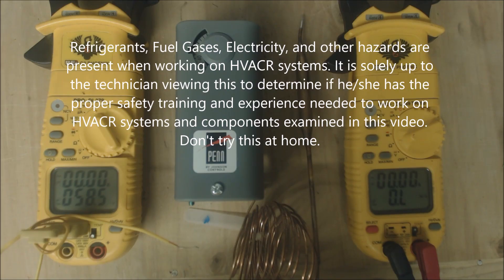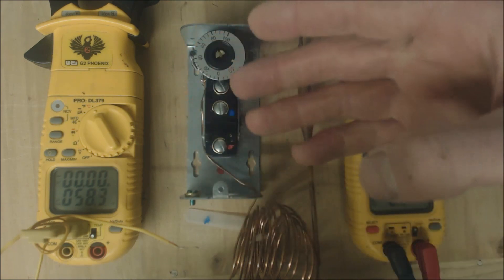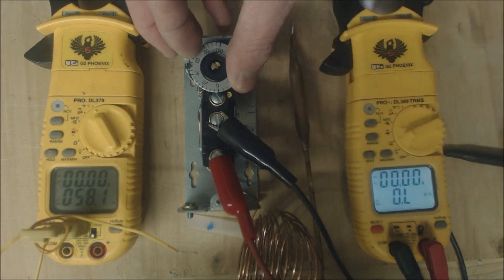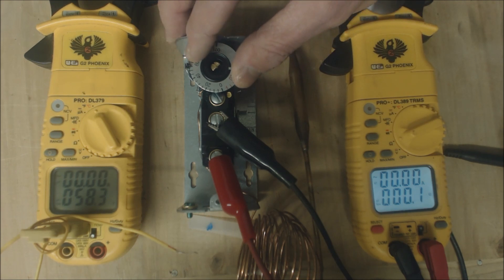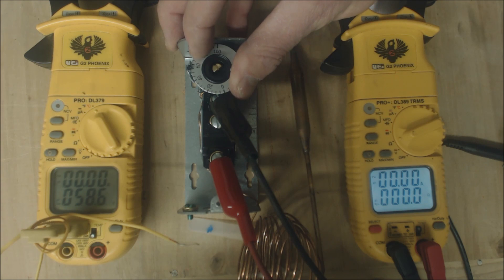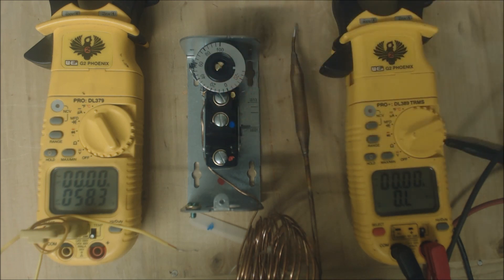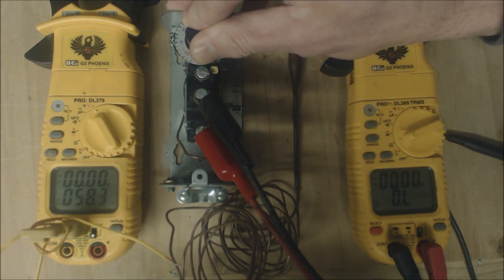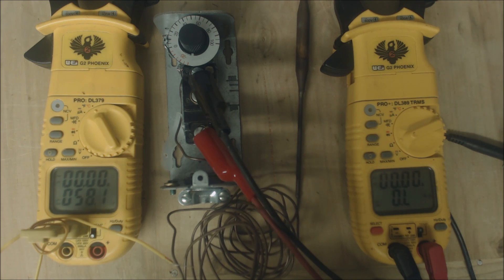Remote Bulb Temperature Control SPDT: Thermostat Testing, Adjusting, Troubleshooting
In this HVACR video I go over how the SPDT Remote Temperature Bulb Thermostat Works. I show testing, adjustment for temps, troubleshooting, and uses. I show you how to test the electrical connections with resistance and when the connections on the single pole double throw switch will open or close. Supervision is needed by a licensed HVAC Tech while doing this as Experience and Apprenticeship garners Wisdom and Safety.